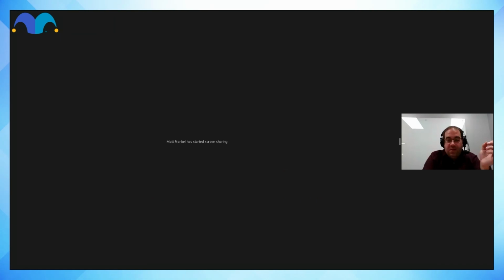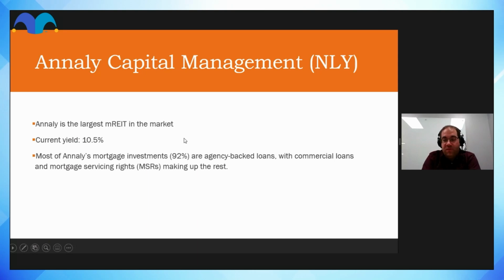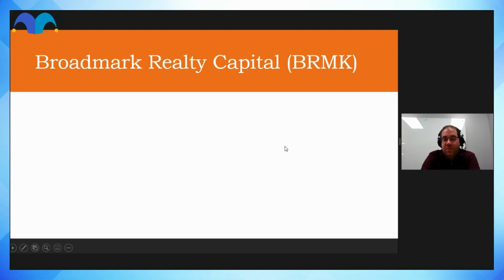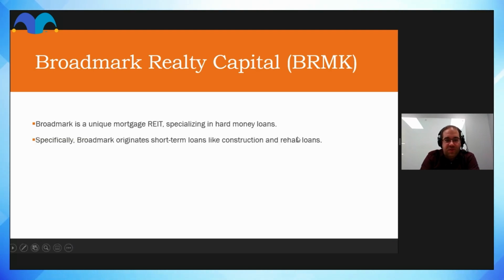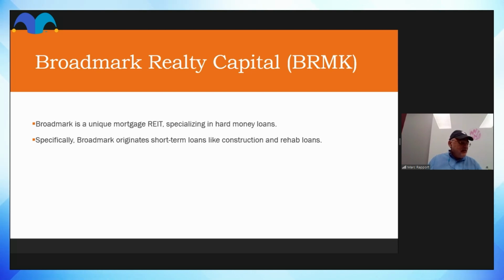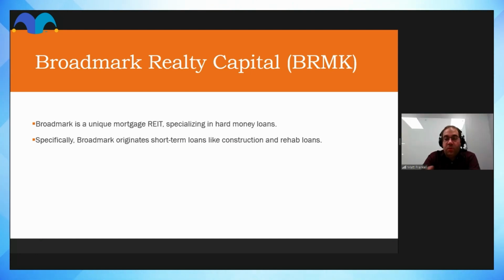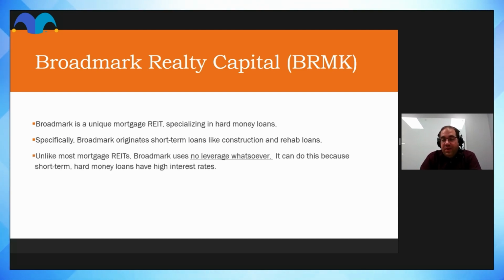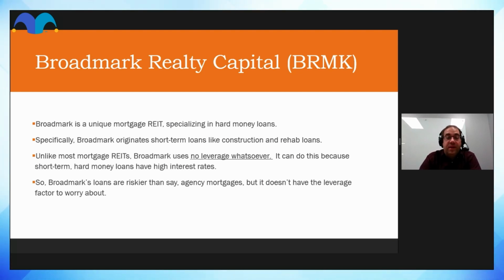2 High-Yield Mortgage REITs With Very Different Risk Factors